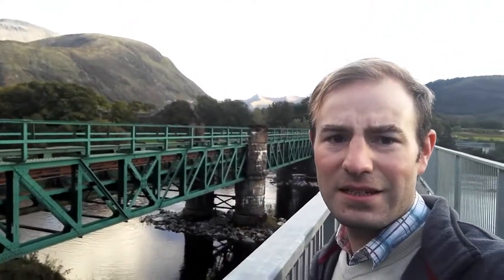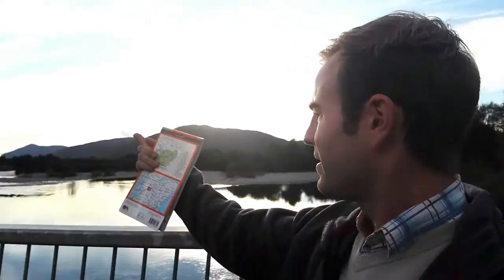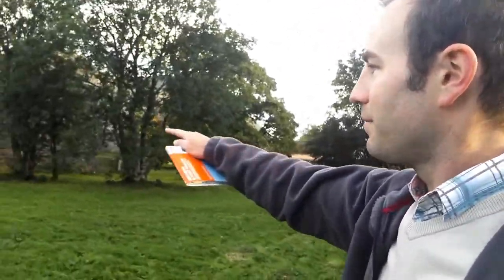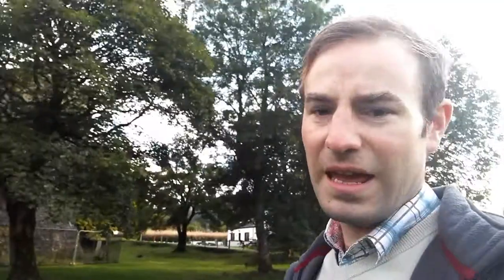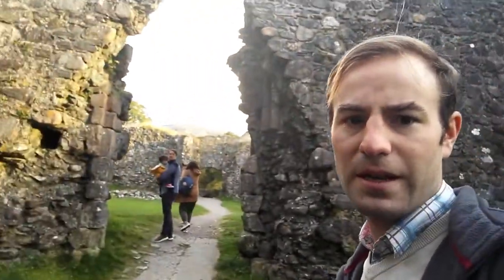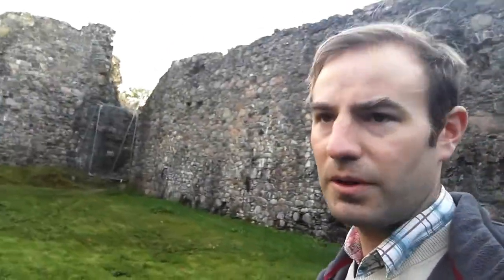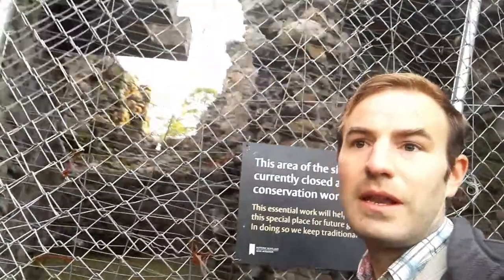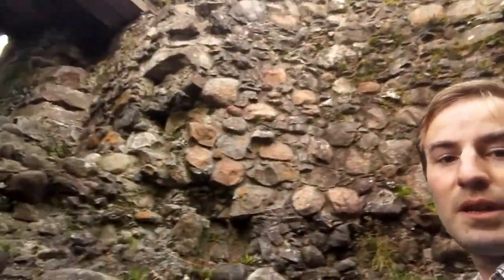A visit to Inverlochy Castle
Situated at the foot of Ben Nevis, the highest mountain in the UK we visit Inverlocky Castle, just outside Fort William in the Highlands of Scotland.

We start by walking cross the bridge over the River Lochy, parallel to the Fort William to Mallaig Railway. We even see Black 5 45407 in the distance! After arriving at the castle we explore the ruins!